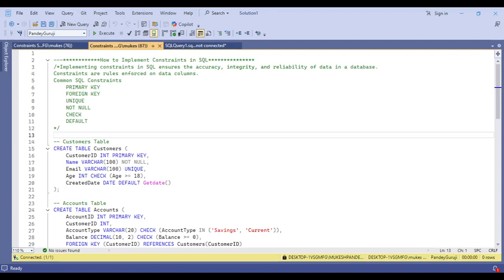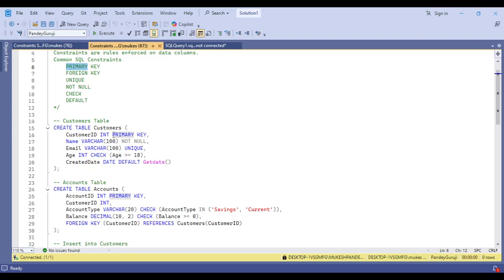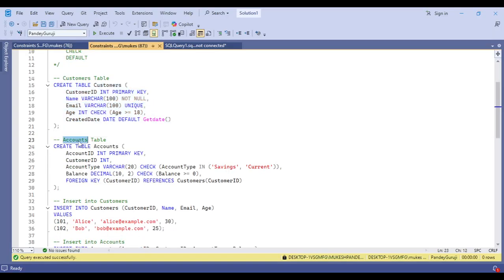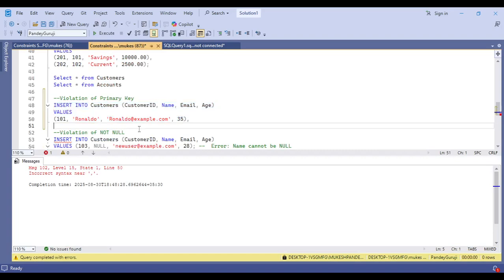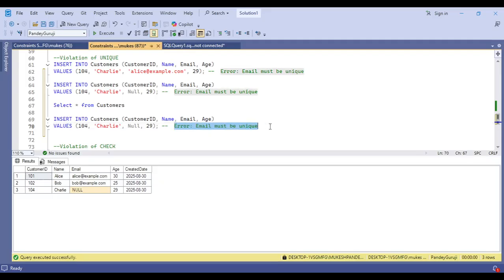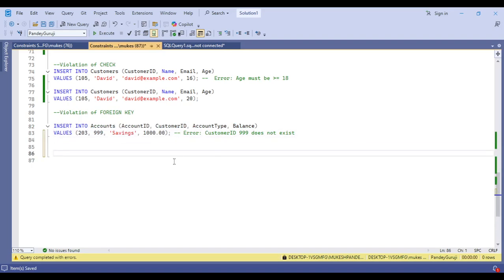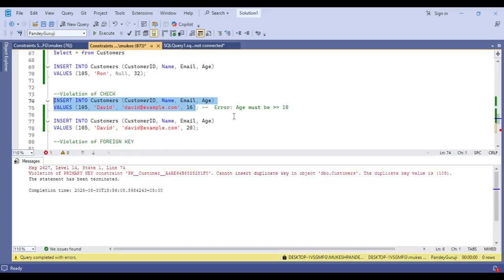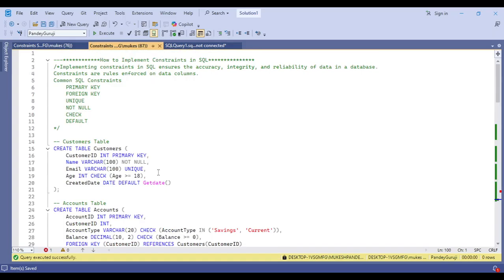SQL Constraint Interview Questions and Answers |PRIMARY KEY, FOREIGN KEY, UNIQUE,CHECK, NOT NULL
Struggling with SQL constraints in your interview prep? This is the ultimate guide you've been looking for! We break down the five most critical SQL constraints with clear explanations, practical examples, and common interview questions and answers.

In this video, you'll master:
✅ NOT NULL Constraint: Prevent missing data and ensure data integrity.
✅ UNIQUE Constraint: Guarantee all values in a column are different.
✅ PRIMARY KEY Constraint: The cornerstone of database relationships. Learn what makes it special.
✅ FOREIGN KEY Constraint: Link tables together and maintain referential integrity. This is a big one for interviews!
✅ CHECK Constraint: Enforce custom business rules on your data

We don't just stop at theory. We dive into real-world interview questions on these constraints, so you can walk into your next technical interview with confidence.

sql constraints, foreign key, primary key, sql interview questions, database constraints, unique constraint sql, check constraint, not null sql, sql tutorial for beginners, relational database,sql interview preparation, database management, data integrity, referential integrity, composite key, sql commands, what is a primary key, what is a foreign key, sql for data analyst, mysql constraints, postgresql constraints, sql constraint naming, alter table add constraint,difference between primary key and unique key, can a table have multiple foreign keys, why use a check constraint, not null vs default value, sql constraint interview questions and answers, how to add a foreign key constraint, what happens if you drop a primary key